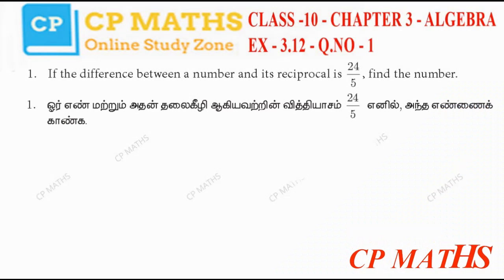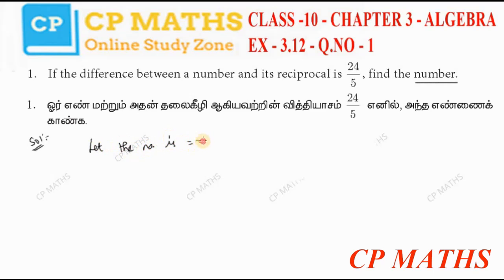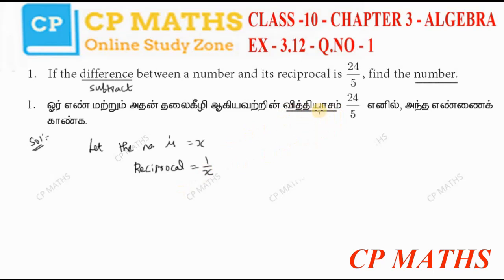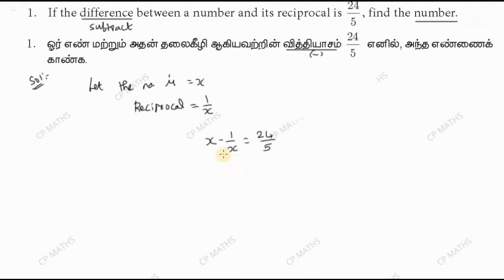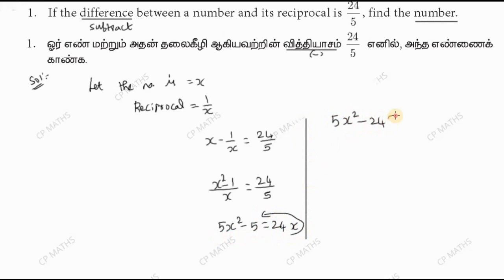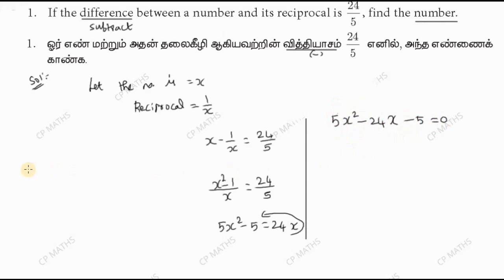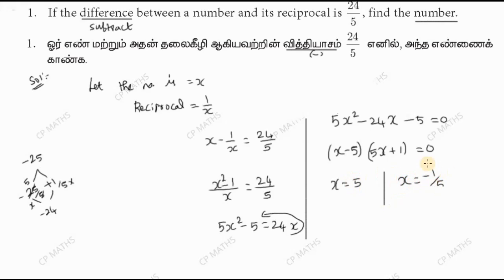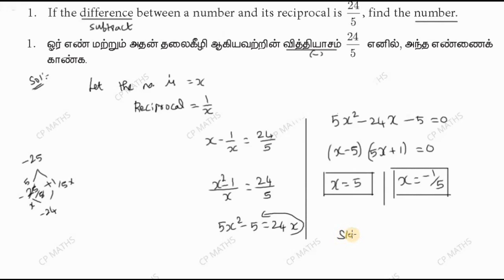Class 10 | Maths | Chapter 3 | ALGEBRA | Exercise 3.12 Q.No 1 | TN New Syllabus | Tamil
3.1 Introduction

3.2 Simultaneous Linear Equations in three variables

3.3 GCD and LCM of Polynomials

3.4 Rational expressions

3.5 Square Root of Polynomials

3.6 Quadratic Equations

3.7 Quadratic Graphs

3.8 Matrices